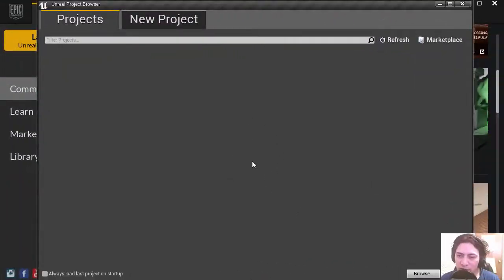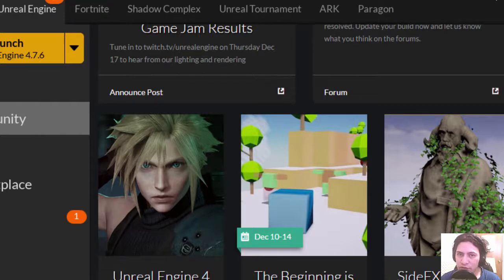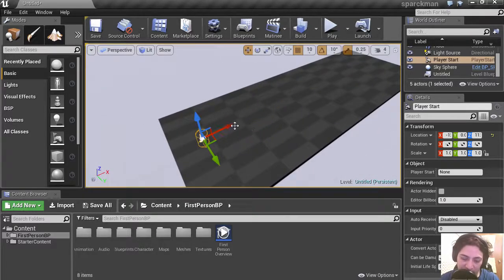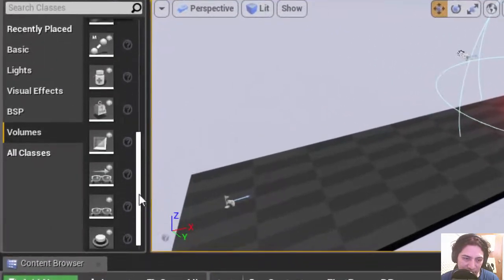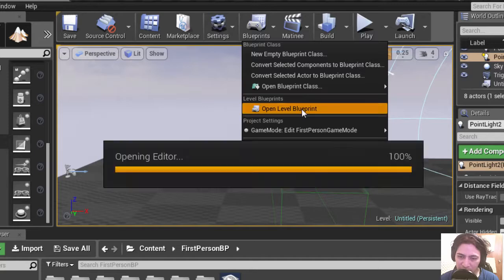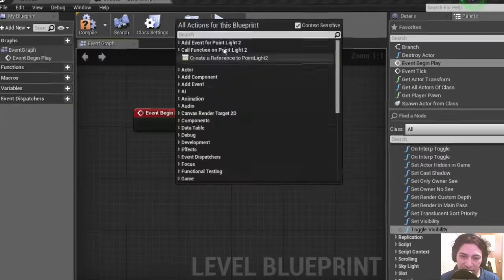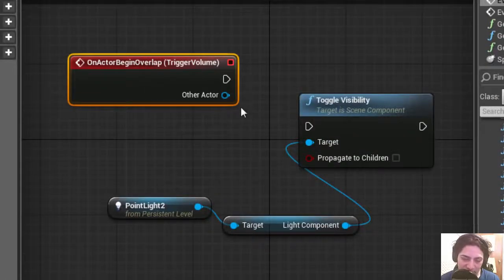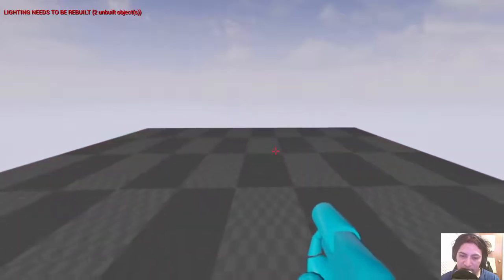How to get started with Unreal Engine 4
hey guys if you have never used unreal engine 4 here is how to get started. This is probably the easiest guide for anyone to begin using unreal engine 4.